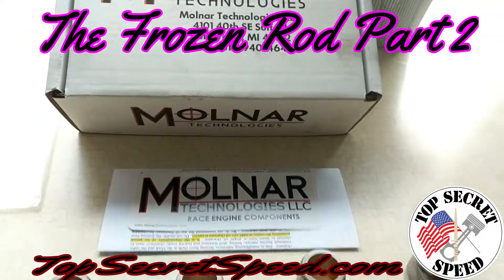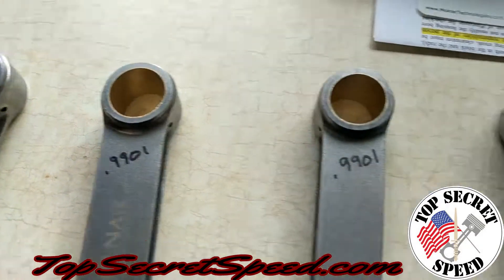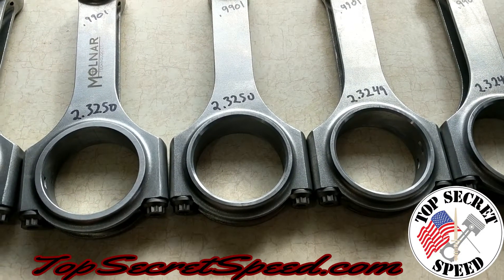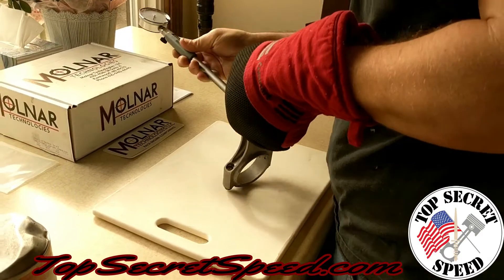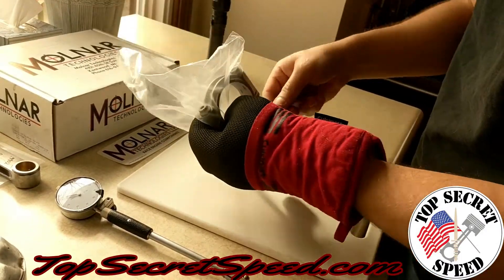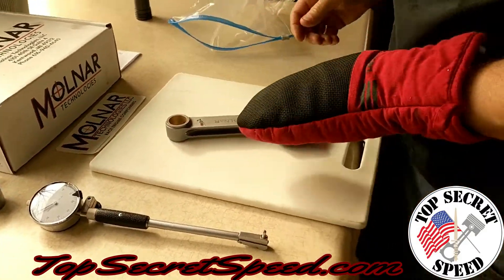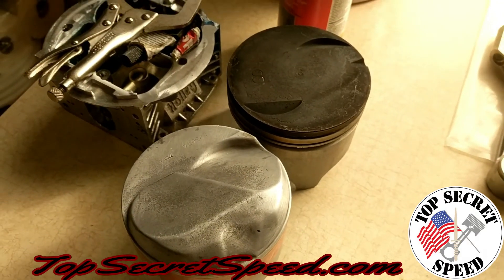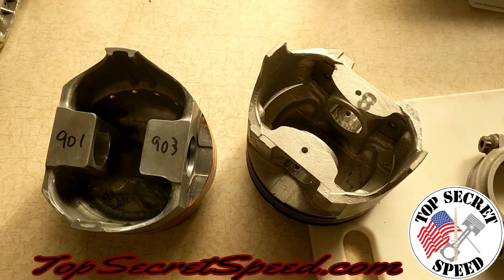Frozen Rod Part 2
In this video, we pull our new Molnar Technologies billet 4340 rod from the freezer to see how much the bores changed from our original measurements at 70 degrees F. The results will surprise you!